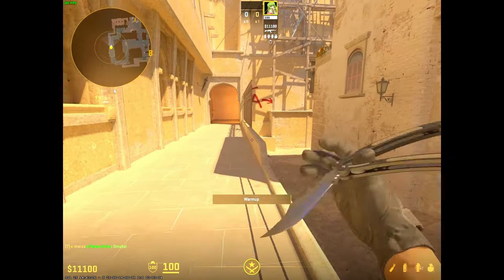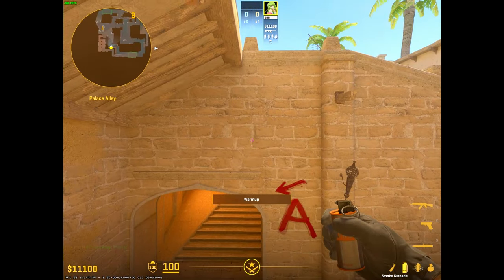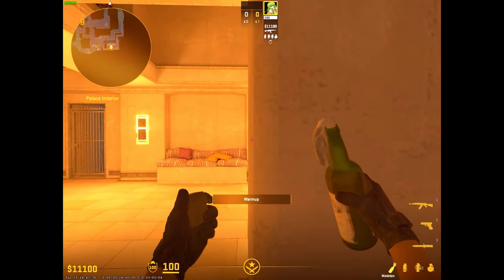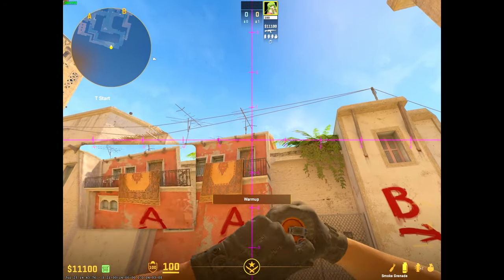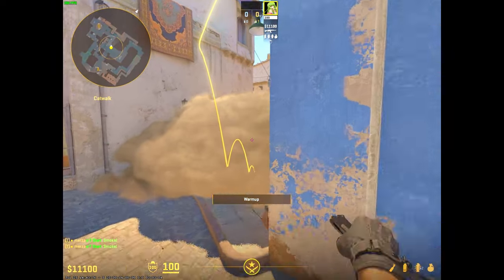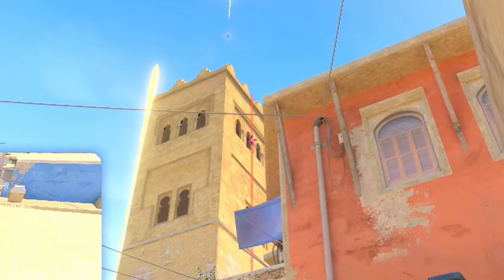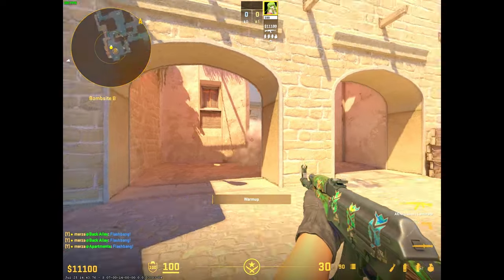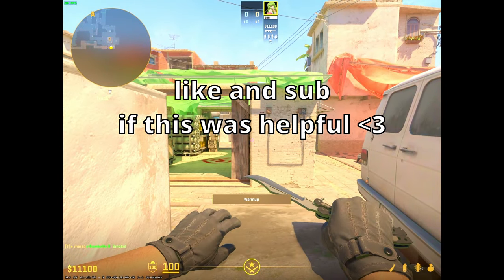Every Smoke you NEED on Mirage in CS2!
This Video is a quick guide on Mirage Util sets for A, Mid, and B. It is short and to the point so you can watch it before your next mirage game as  reminder.